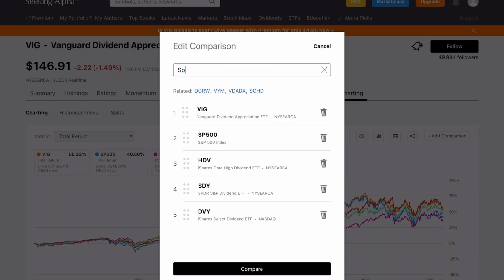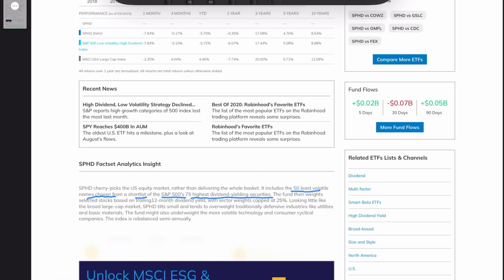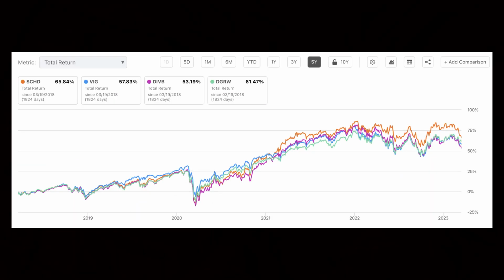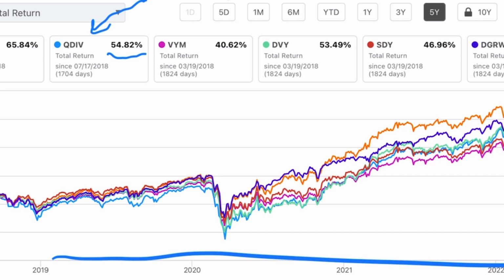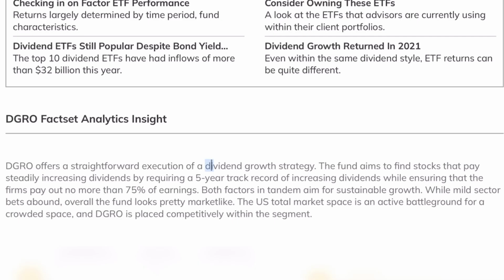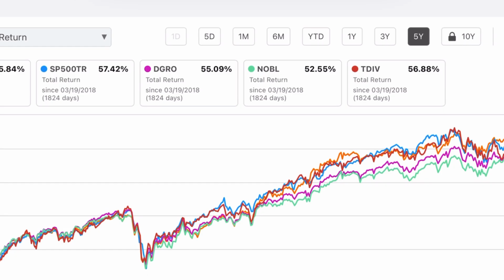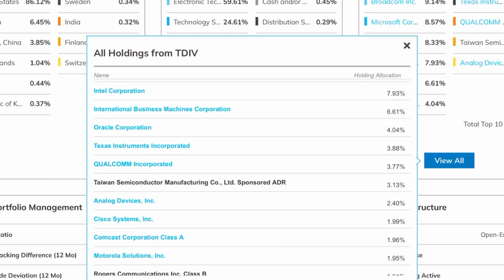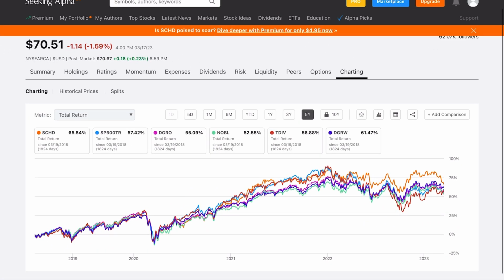Is SCHD Really an Unbeatable Dividend ETF?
Is SCHD the best dividend etf on the market? Today we do a in depth comparison of all the top divided income etfs to find out. The honorable mentions include VYM, QDIV, DVY, SDY, and DGRW. These are all great performers and might be a great match for you depending on your goals.
My top picks however go to DGRO, NOBL, and TDIV. These all have a high dividend yield and great total returns.